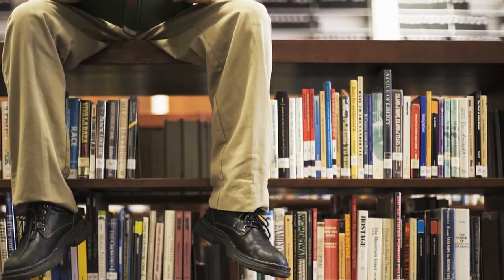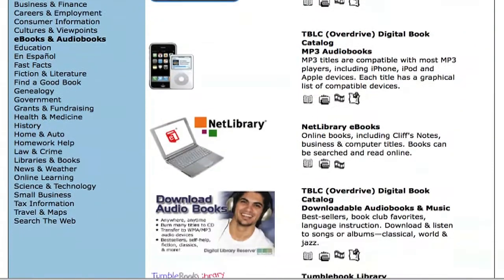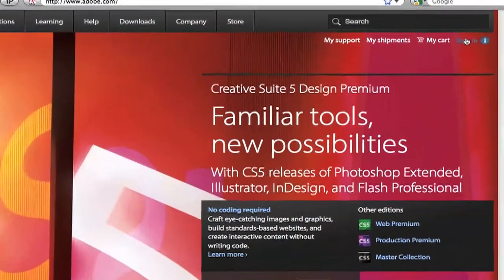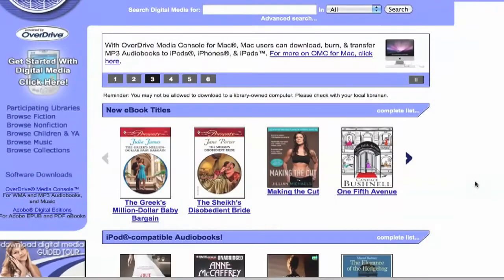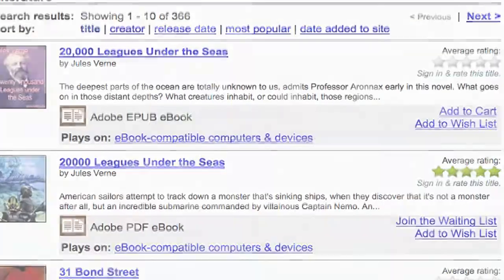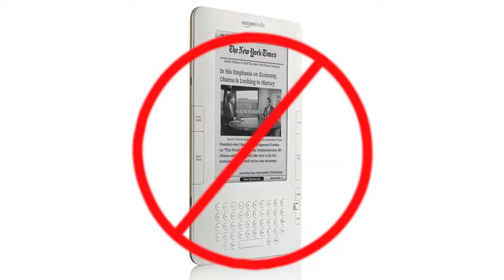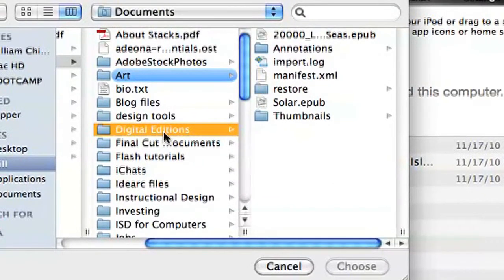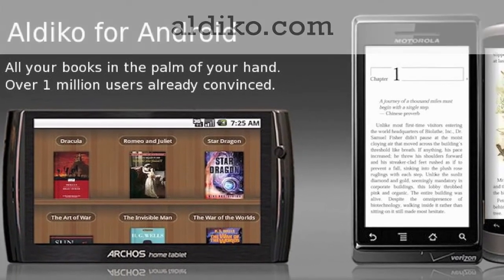How to get and read eBooks from the library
In this tutorial, I'll go over the specifics of how to get ebooks from your public library and how to read them. Just like with paper books, your local public library is a great source for free ebooks and other digital content. Unfortunately, thanks to strong digital rights management by the publishers of these books, the process for obtaining and reading ebooks can be difficult and confusing.

In this video, I'll cover obtaining an Adobe ID, using Adobe Digital Editions software, supported eBook reader devices, and reading with an iPhone, iPad, or iPod Touch with the Bluefire Reader app.